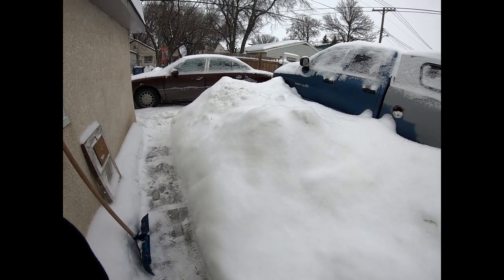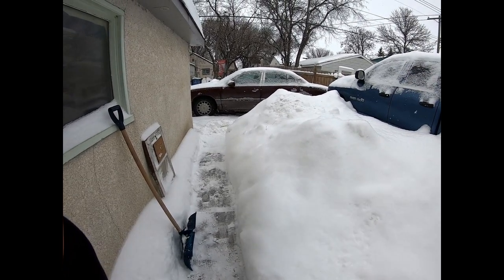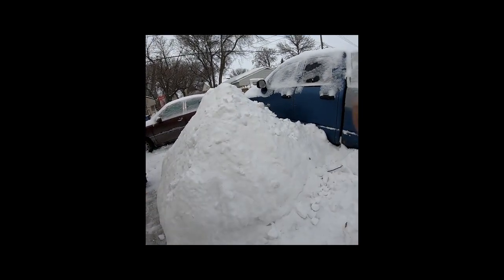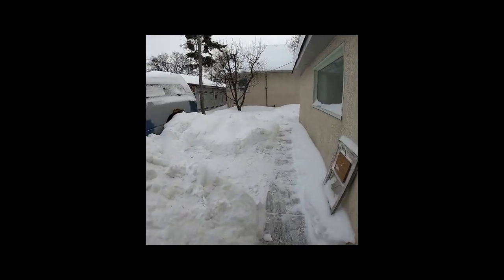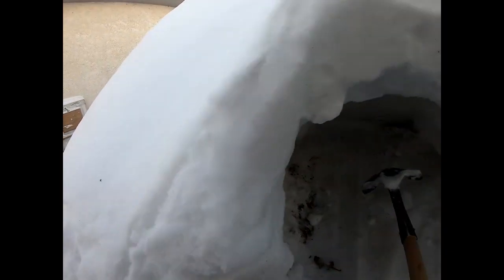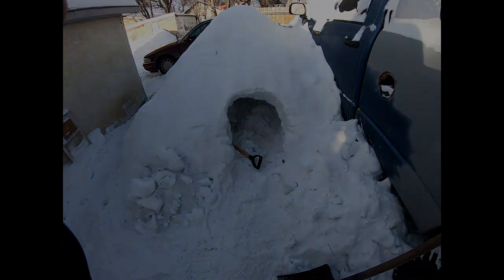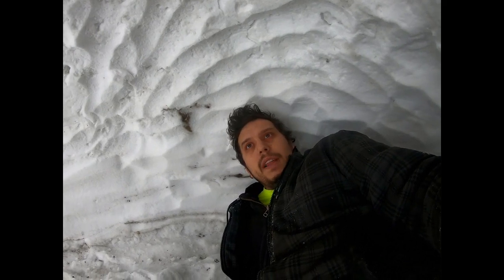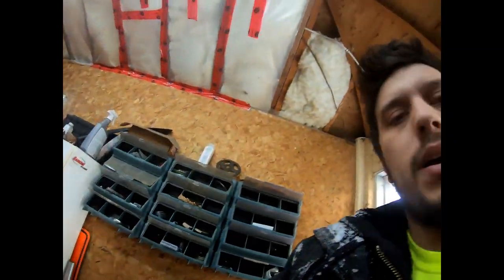Snow Shelter Build- AKA The Snow palace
Well this year we have gotten alot of snow, probably 3 times what we got last year. All that snow means that its time to build an igloo quinzee shelter dealy-o. Enjoy the quick video.